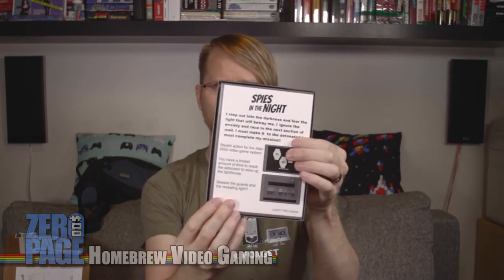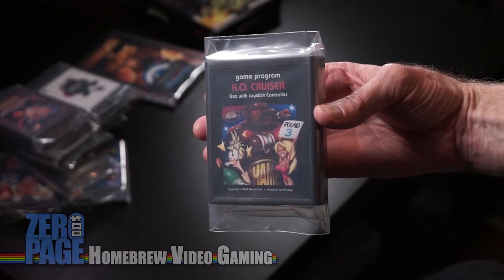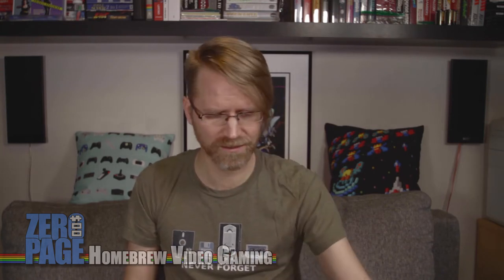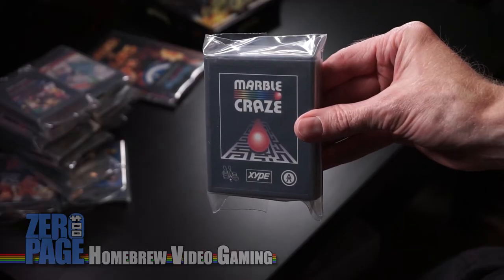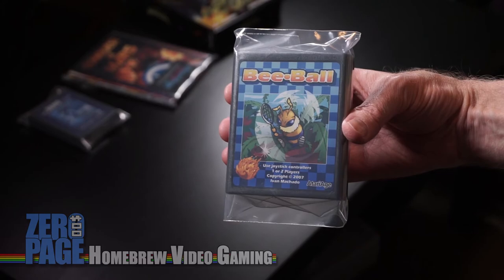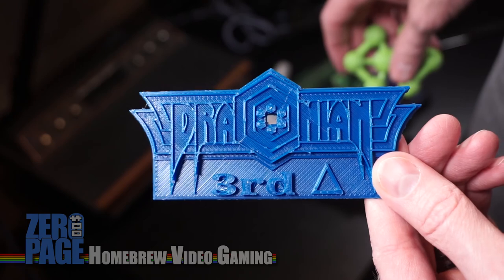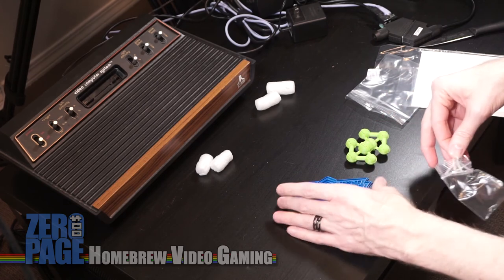AtariAge Unboxing including Draconian Prize!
Unboxing of tons of games from AtariAge and others including my prize from Spiceware's Draconian Contest and new C64 Homebrew Galencia!

Filmed on Feb 6 & 22, 2018